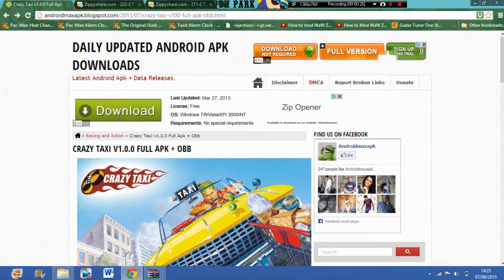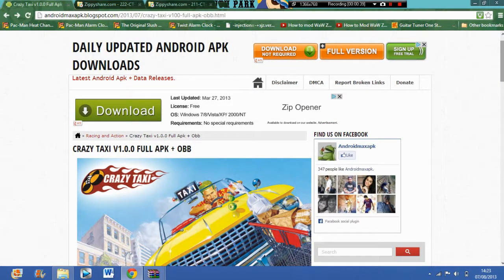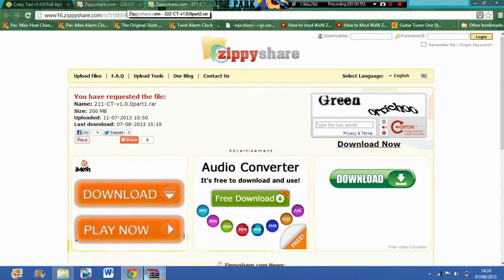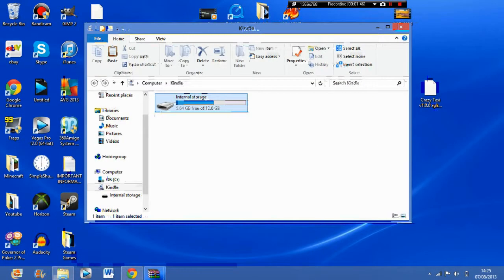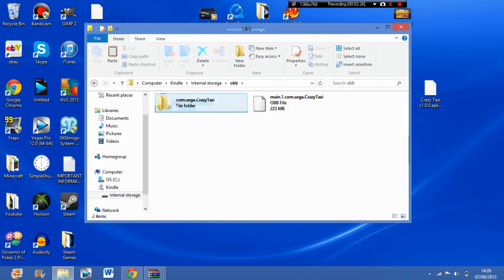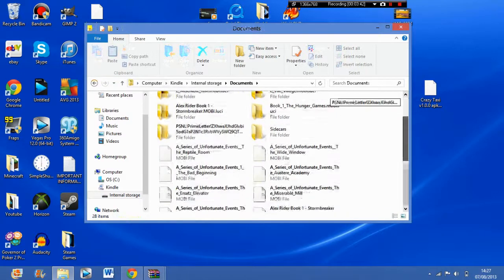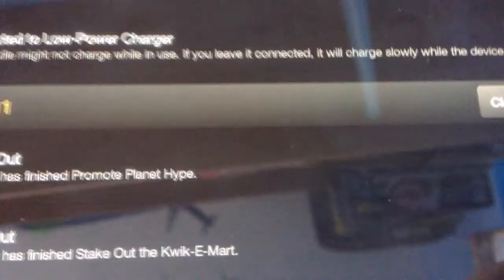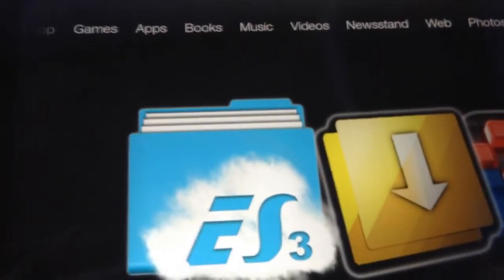How To Get Crazy Taxi On Your Kindle HD Fire Easy! (NO ROOT) (PROOF) (TUT)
Hey guys, in this video I show you how to download and install Crazy Taxi to your Kindle HD Fire and run it! Just watch the video and you will be driving your Taxi to customers in no time!
Download Links and Music Below:
Crazy Taxi v1.2.0 Full APK+Obb (Links Bottom Half Of Page)
(Updated link comment if broken again) (LAST UPDATED 15/05/14)
OTHER LINKS TO DOWNLOAD IF NOT WORKING: